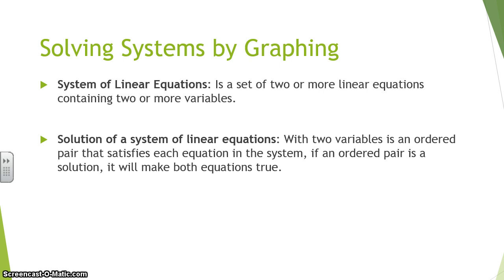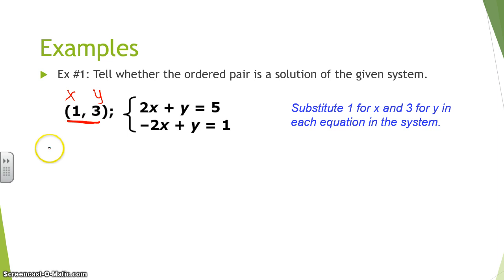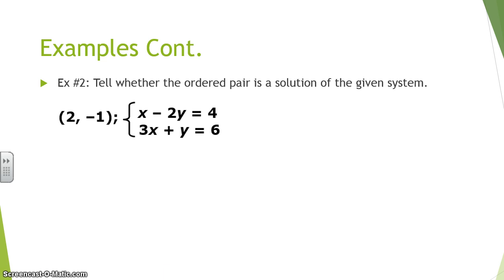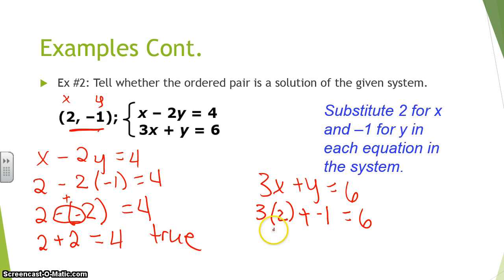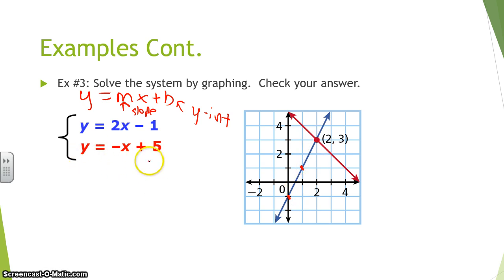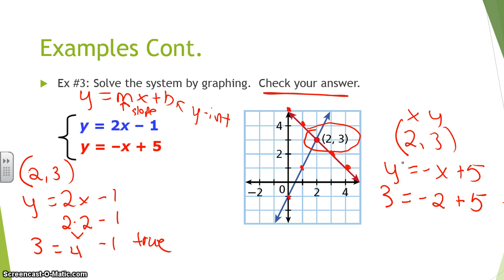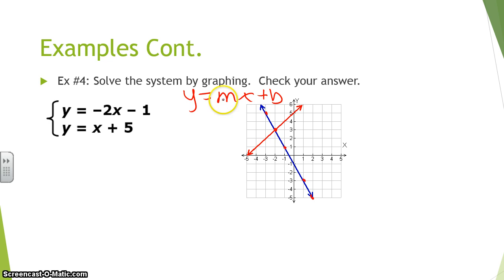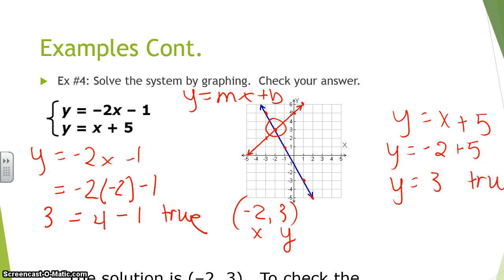Solving Systmes by Graphing